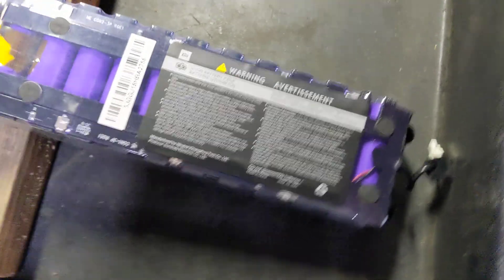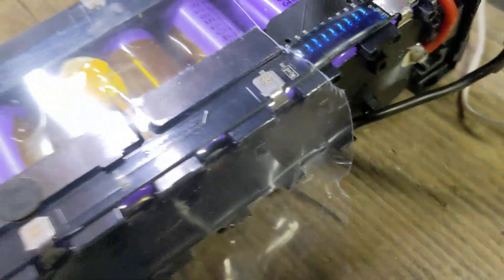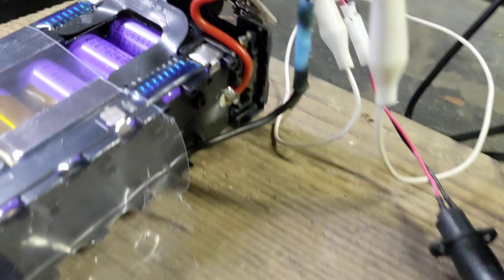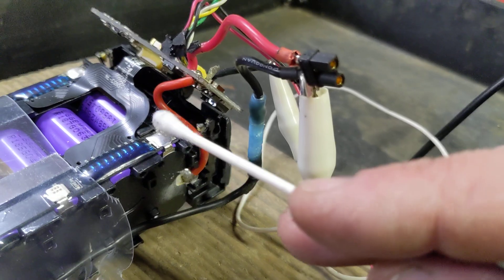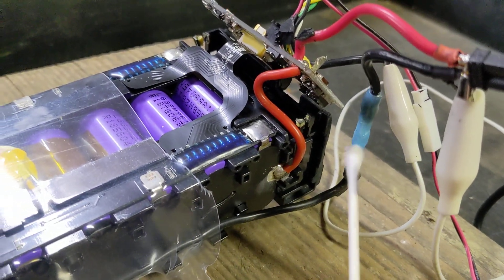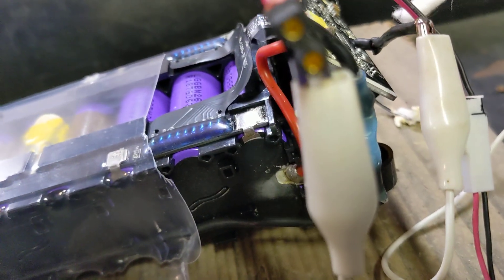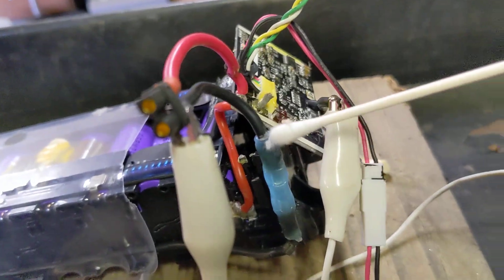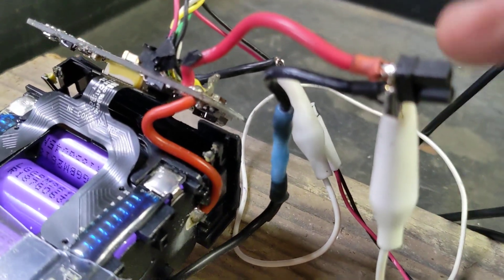NineBot BMS bypass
If you have a Ninebot scooter here is how you bypass the BMS